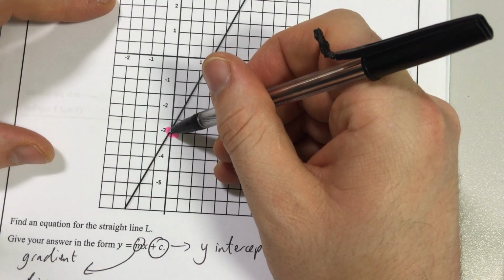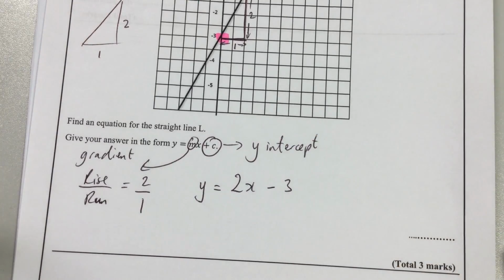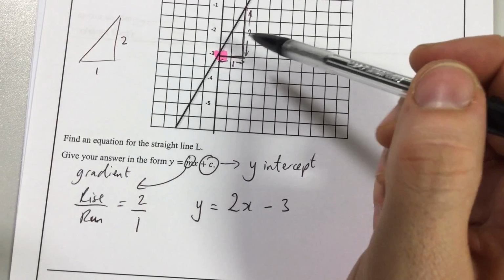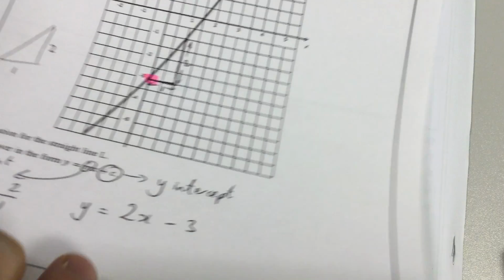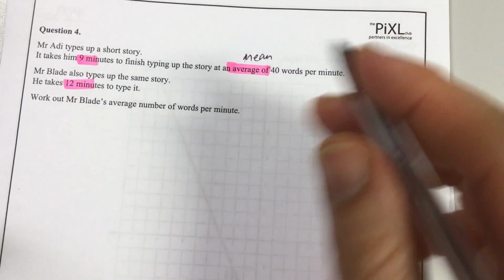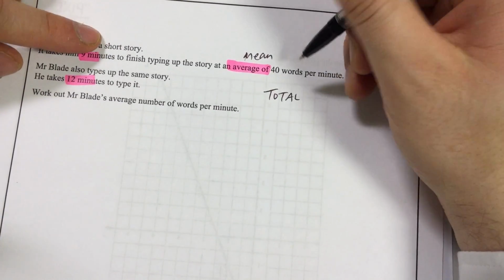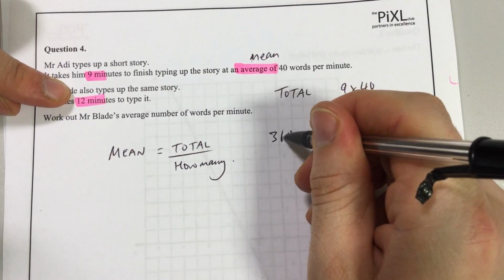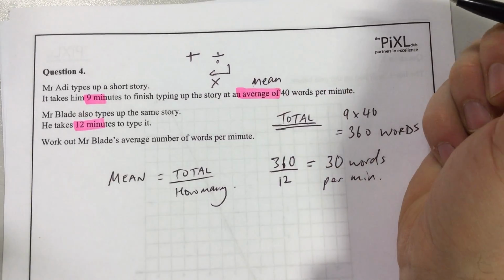GRIT paper 4 Higher Q1 to 4